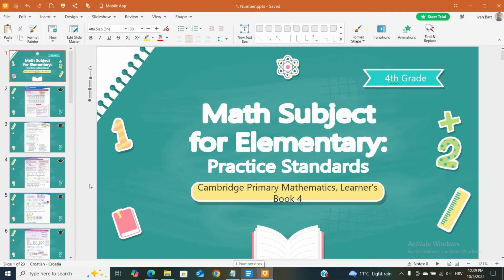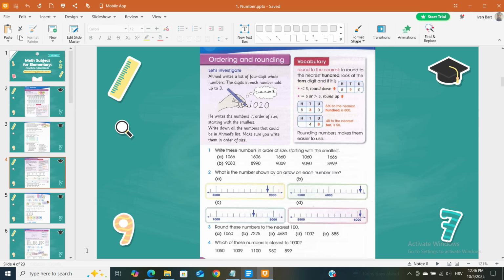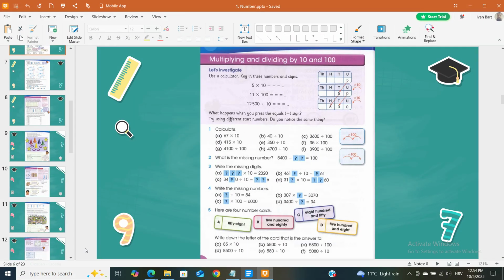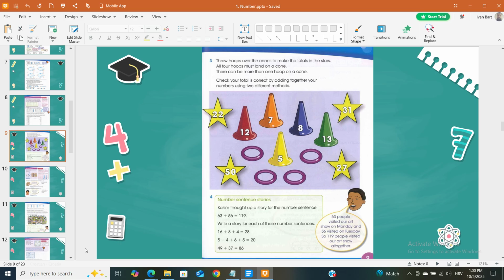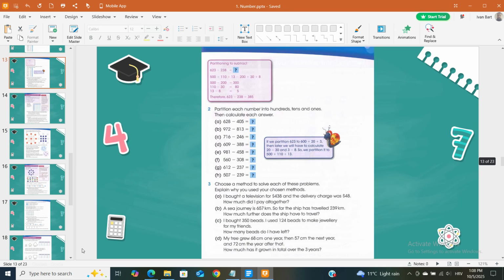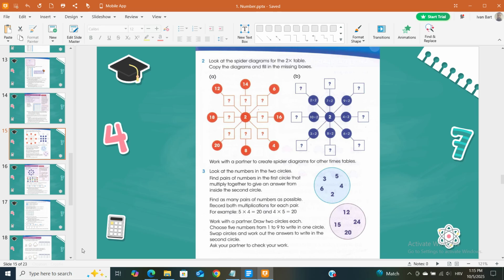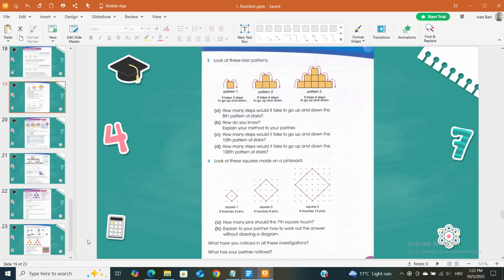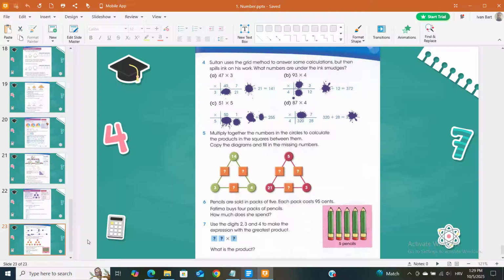Cambridge Primary Mathematics (4th grade), 1. Number